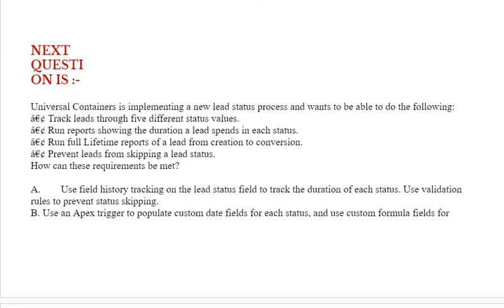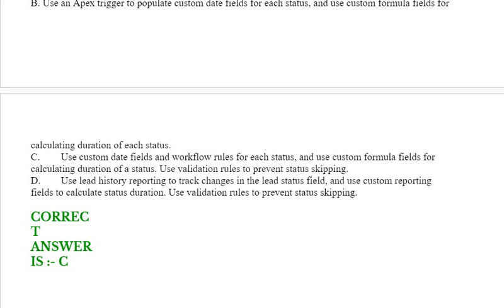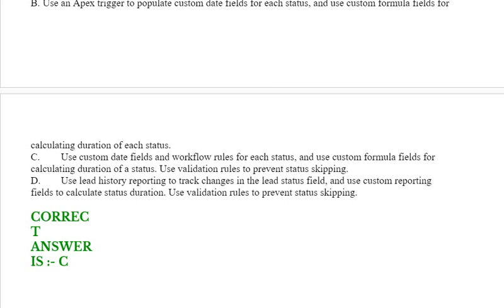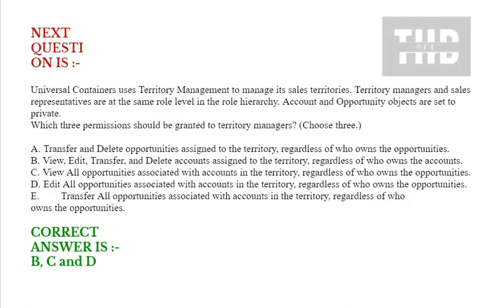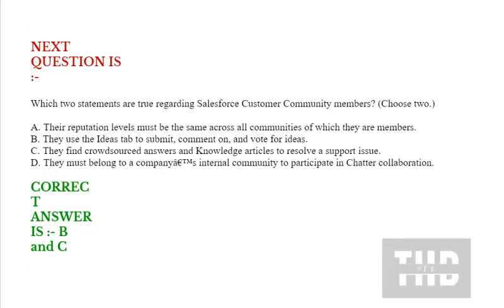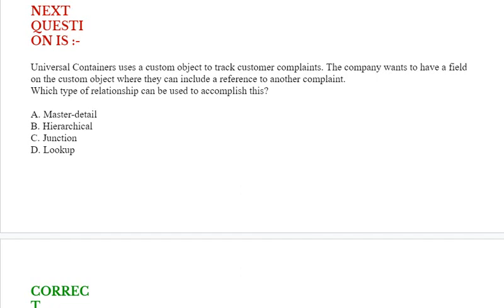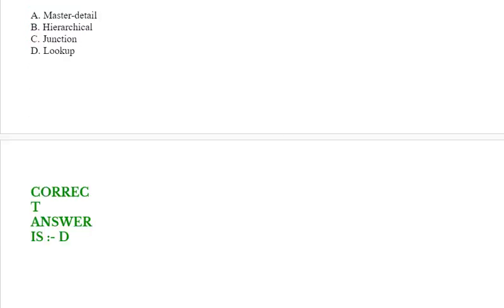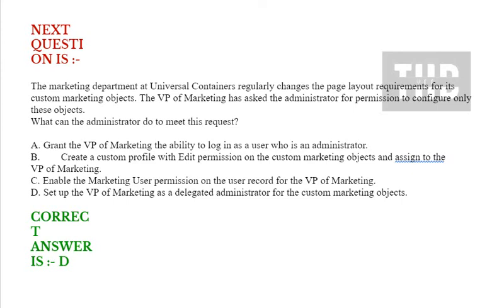Part#6: Salesforce ADM-211 - Salesforce Certified Advanced Administrator - Practice Q&A